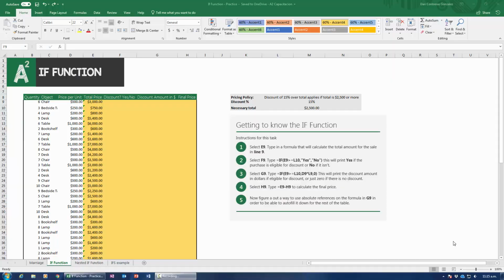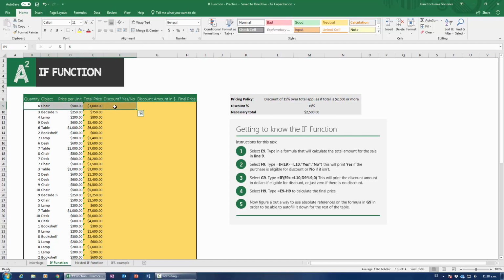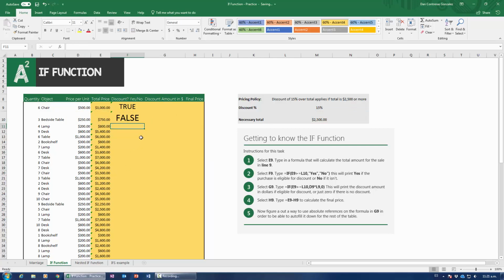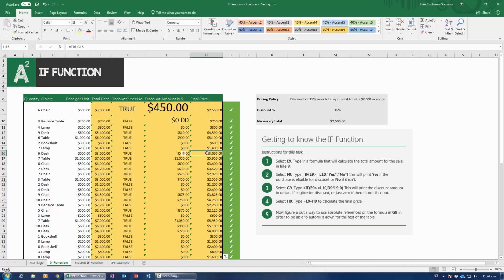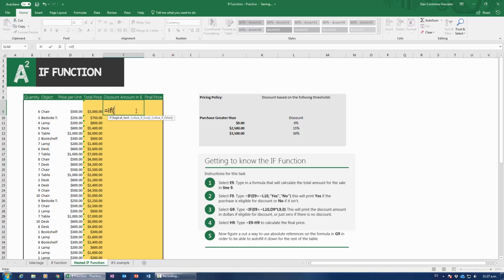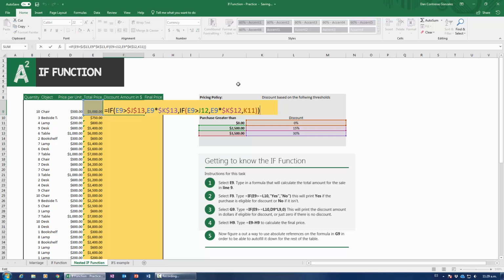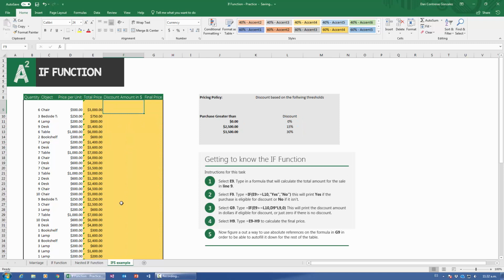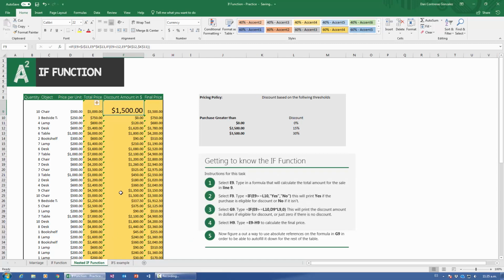Full Excel Tutorial – 7/12 - The complete Guide to IF function, nested if and IFS function in Excel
The IF function in Excel is probably the most important functions you can learn.

Mastering IF is as essential as simple addition, subtraction and multiplication in Excel.

What is it good for? It will let you decide the output of a formula based on whether a criterion is met or not.

Basically an “if this is true, then do this, otherwise, do that” kind of scenario.

It’s very, very simple to apply to Excel and essential for any kind of professional that uses Excel in their daily lives.

In this video we will also cover Nested IF function and the new IFS function in excel.